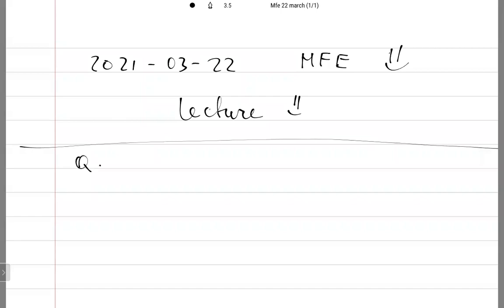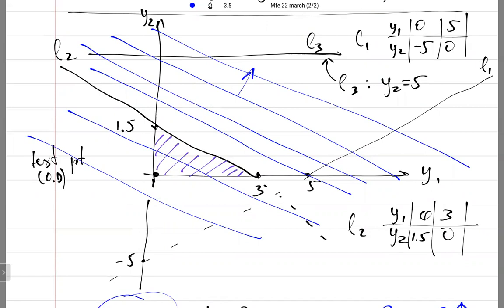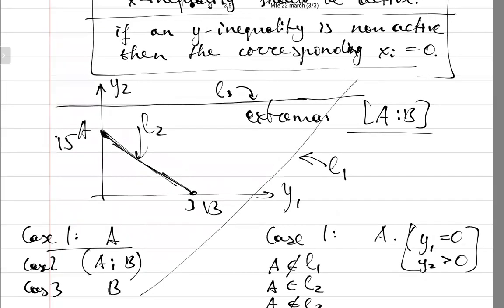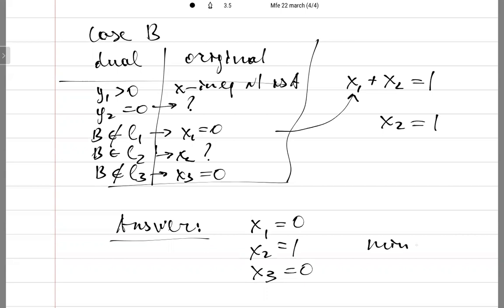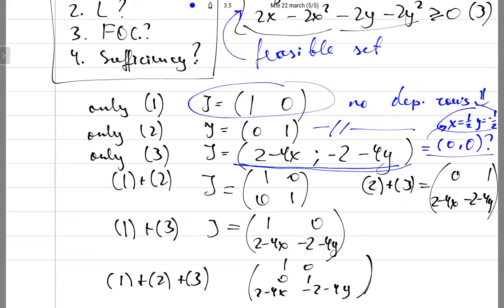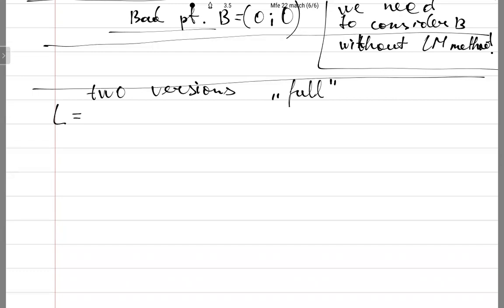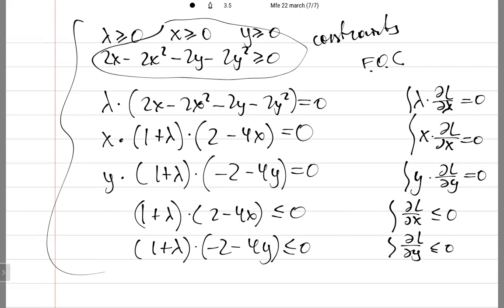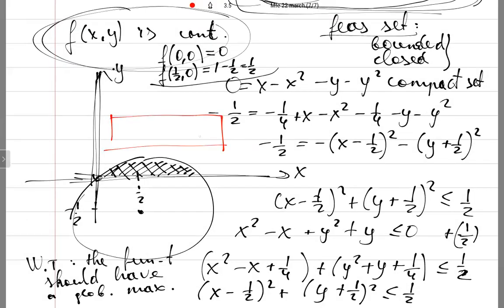MFE, 2021-03-22, Lecture